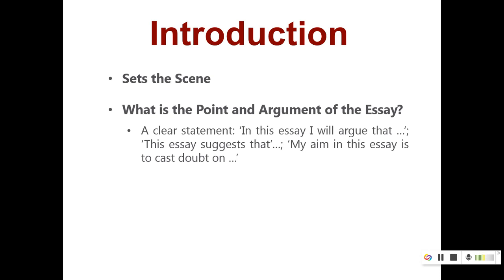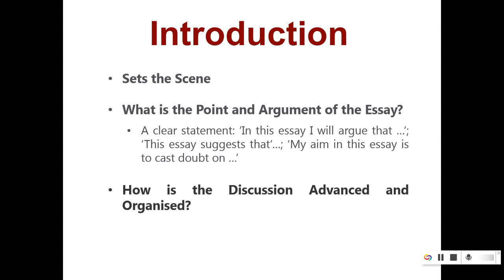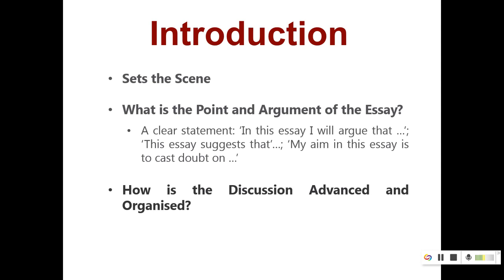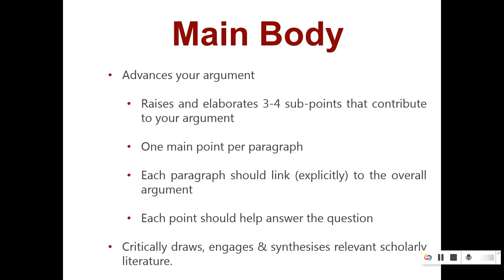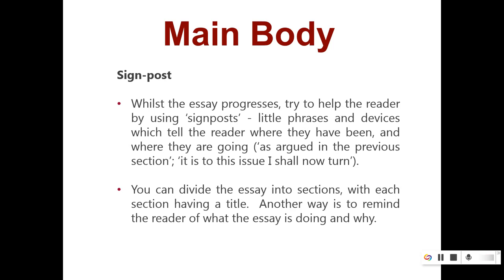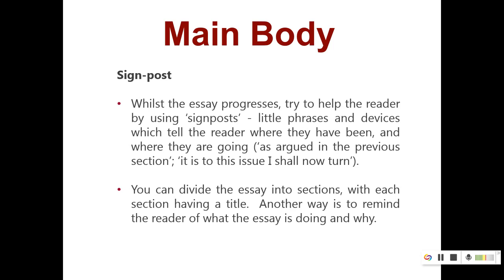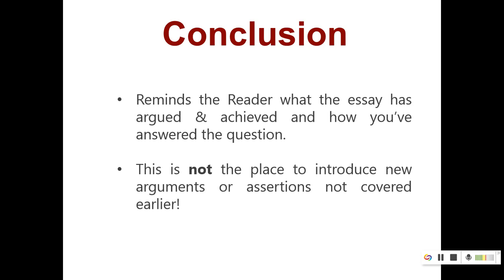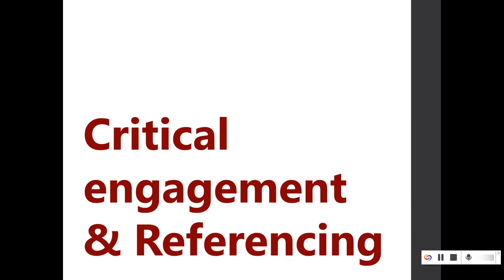How to Structure your Essay